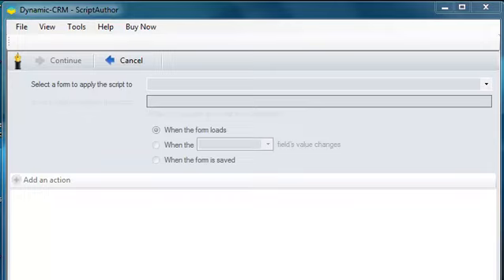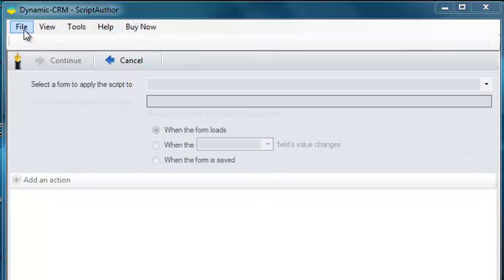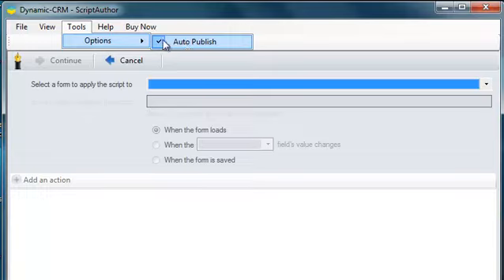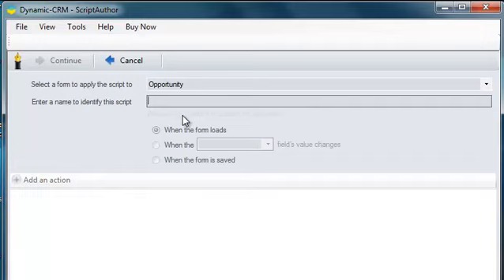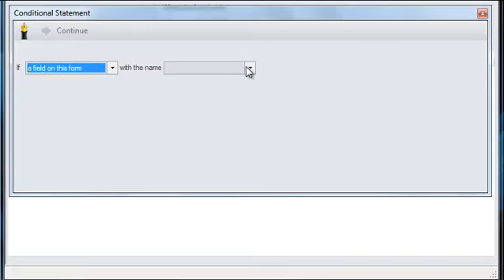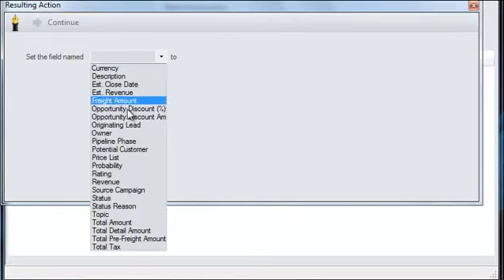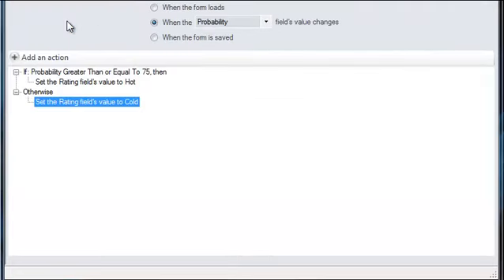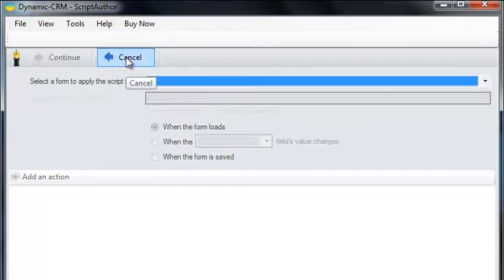How to Customize Microsoft CRM with Script Author- Product Overview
How to Customize Microsoft CRM with Script Author- Product Overview - Customize MS CRM 2011 forms with Script Author jscript tool. Auto generate code and make multiple customizations in half the time! Stop looking online for code snippets!